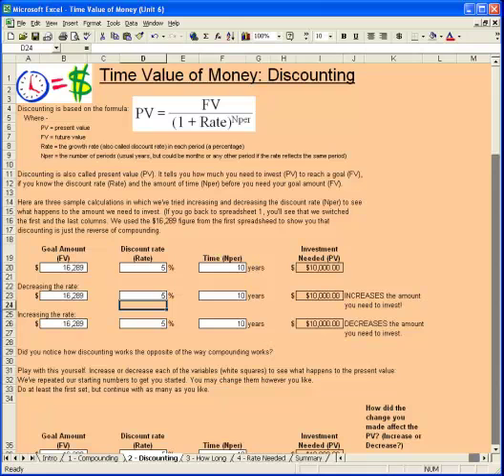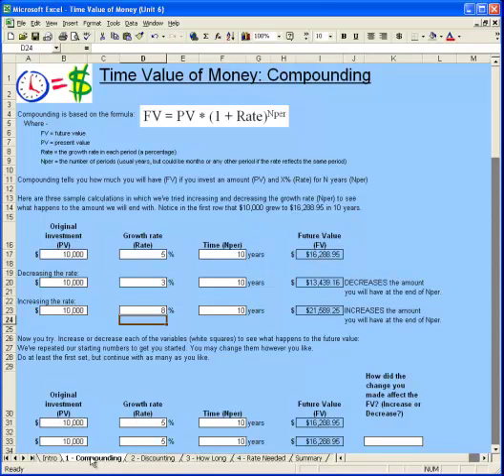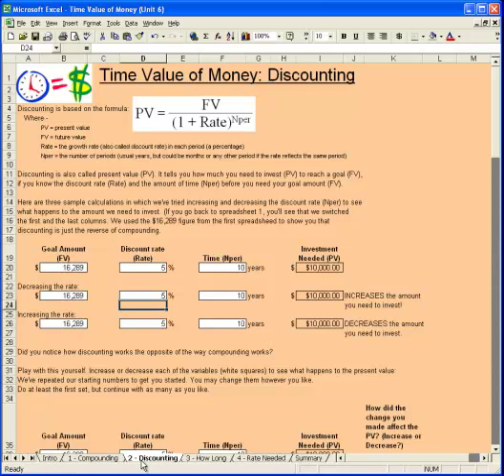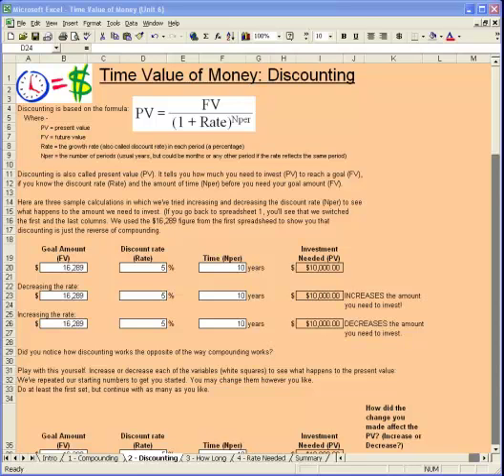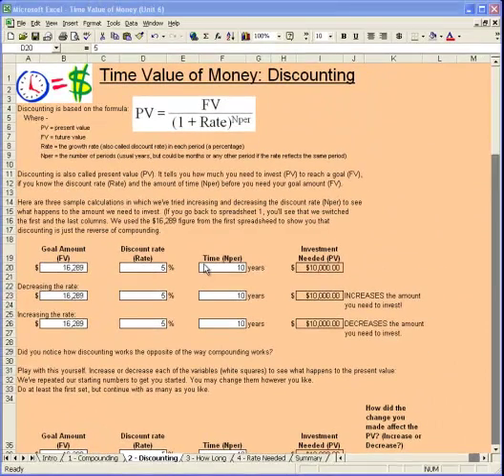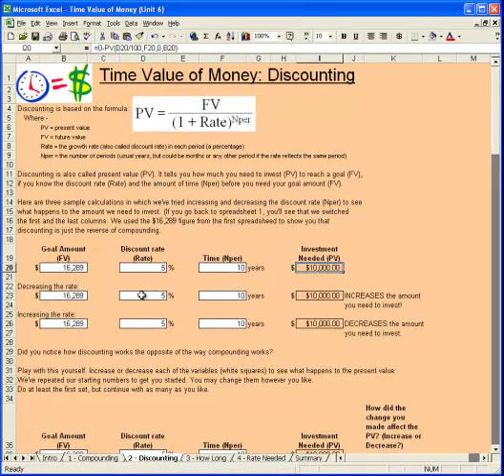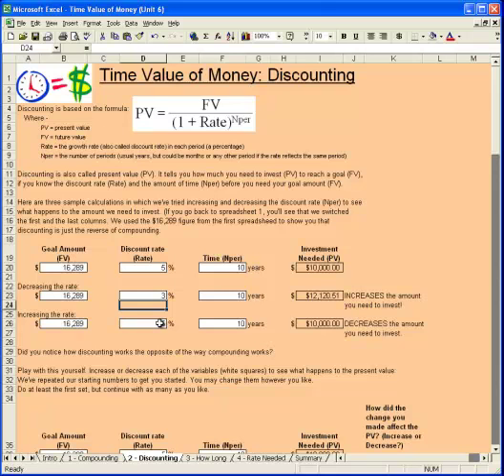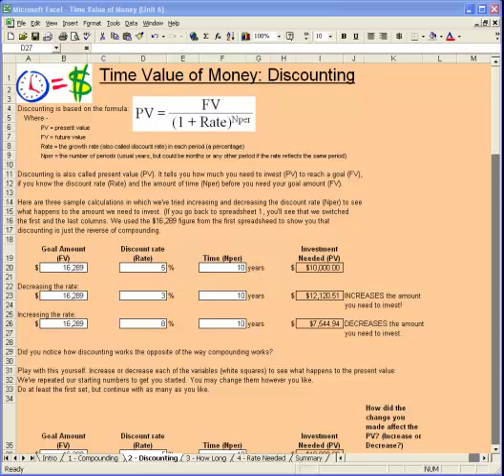Time Value of Money - Lesson 1.2 - Discounting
Lesson on Time Value of Money - Segment 2 on Discounting